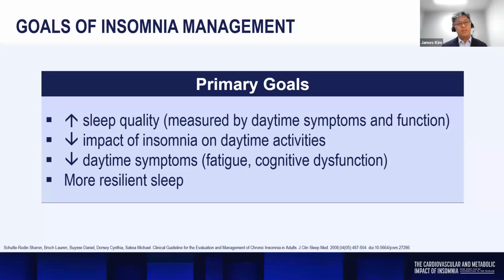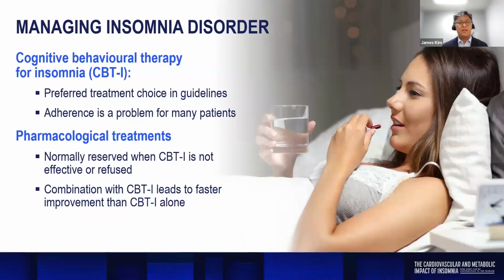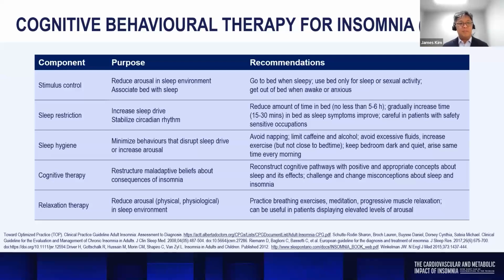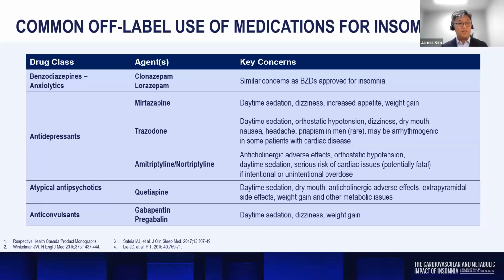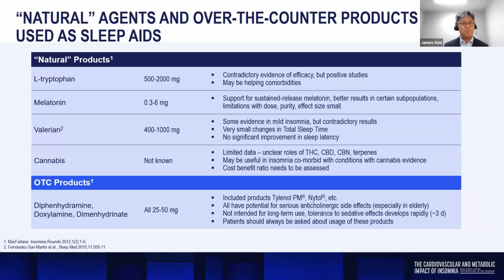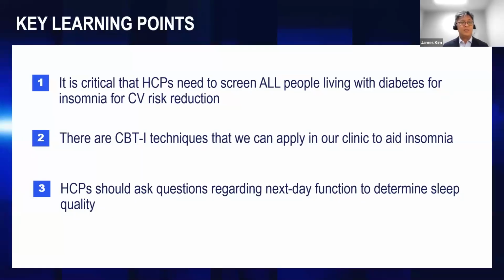Cadiovascular and Metabolic Impact of Insomnia Part 2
In the second webinar of a 2-part video series for healthcare providers, Dr. James Kim goes over how to support someone experiencing insomnia or sleep issues in people living with diabetes.